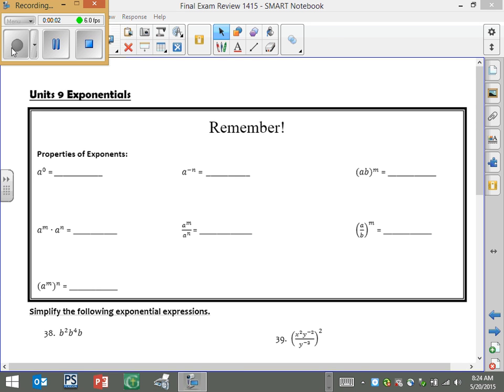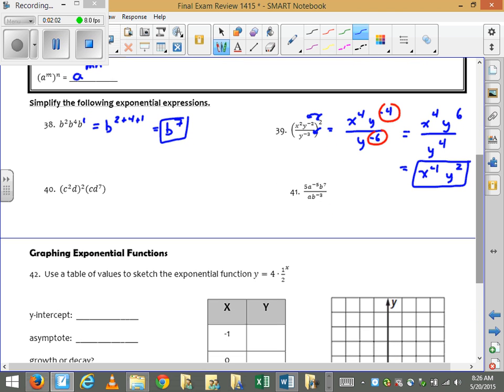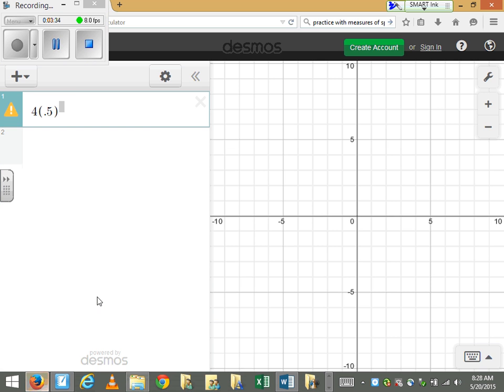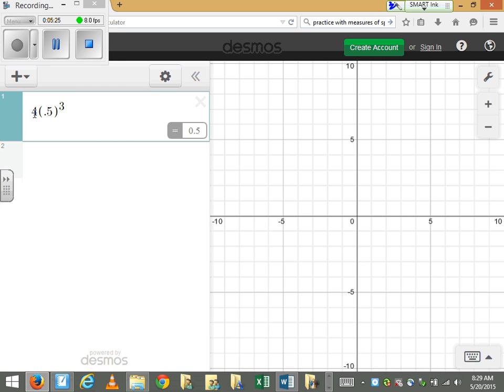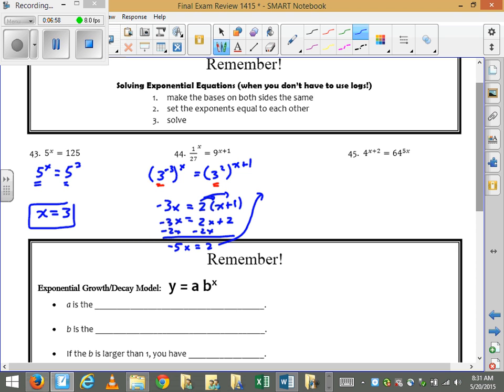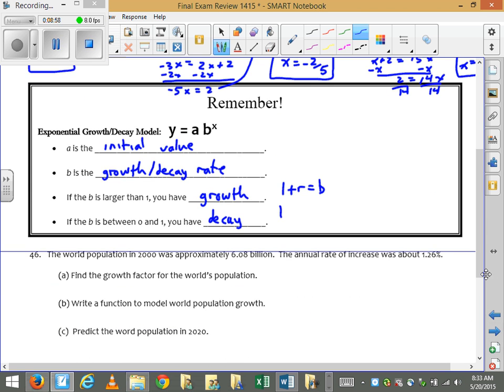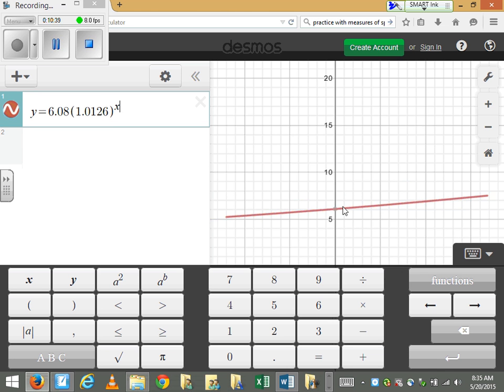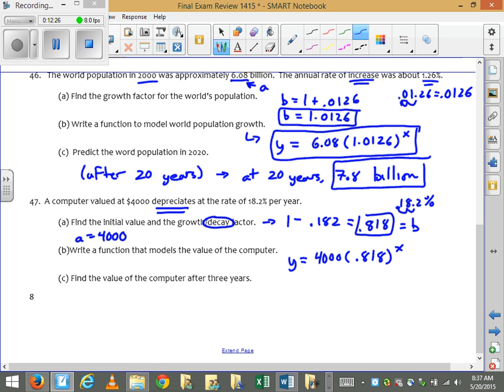Unit 9 Review